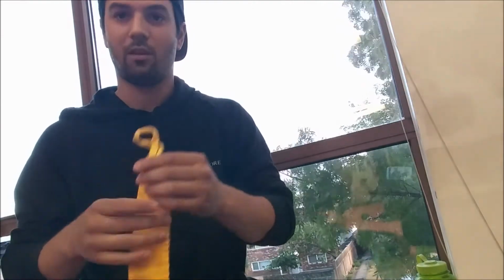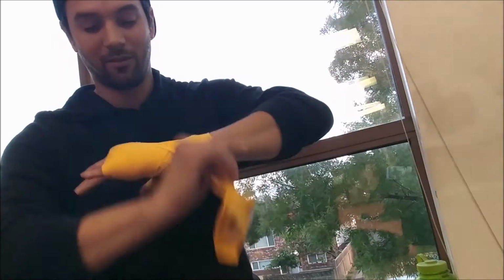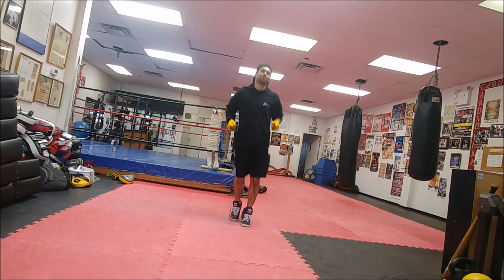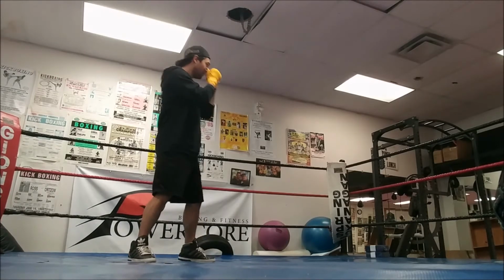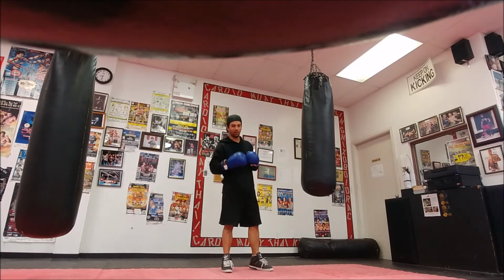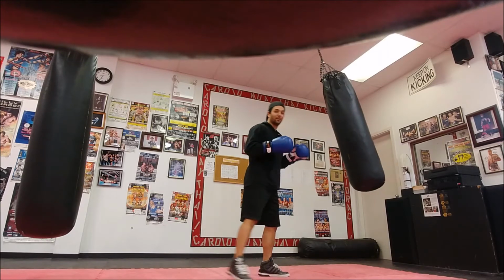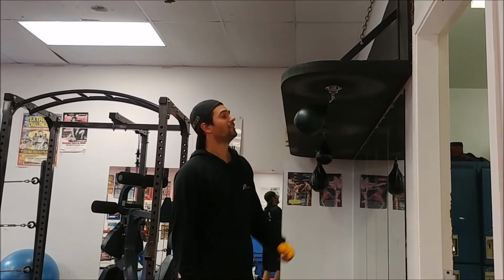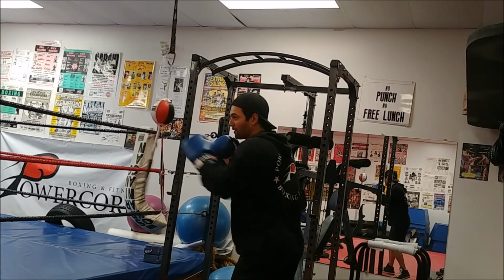The "secret" to any boxing gym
Sorry for no posts for a while, we've been busy at the gym. If you're not sure what to do at Open Gym, here's the basic layout for boxing at any open gym at any level.

Hand wrapping at 1:07
Skipping at 5:03
Shadow boxing at 7:10
Heavy bag at 11:24
Speed bag at 14:35
Double ended bag at 17:35